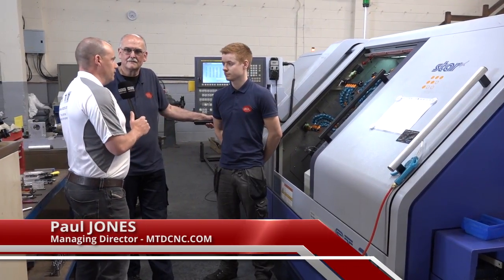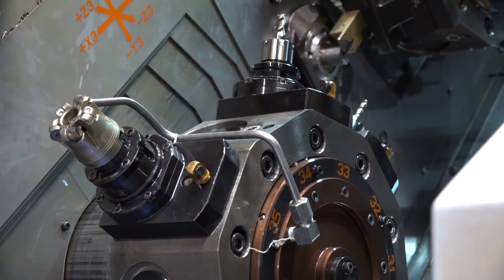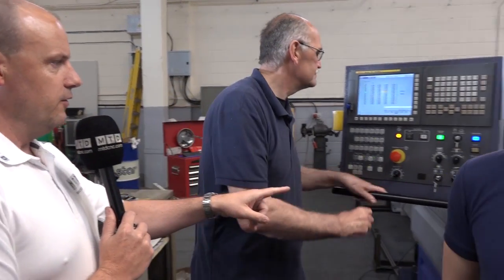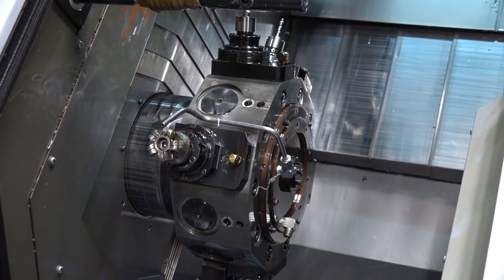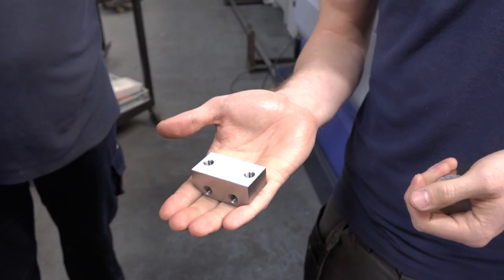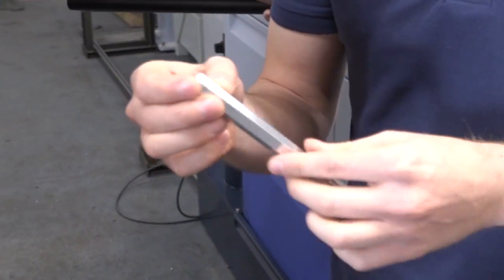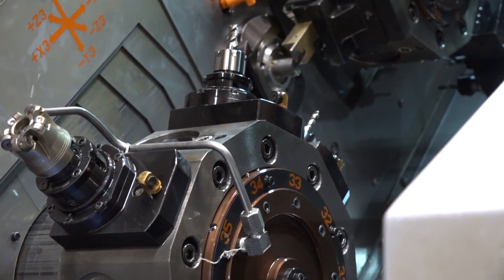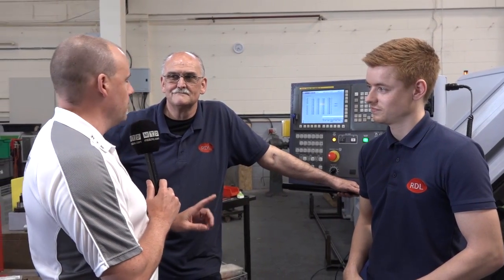ST38 high power sliding head with 3 turrets installed at RDL Technologies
Cracking video this one shot at RDL Technologies in Leicester. The company recently purchased a new Star ST38 sliding head lathe. A brilliant installation, Lewis and Brian do a great job of explaining the benefits of this 3 turret machine. We look at some traditionally milled parts that have been made faster on this stable, heavy duty 38mm bar capacity sliding head solution.